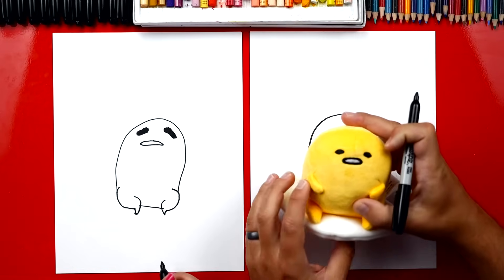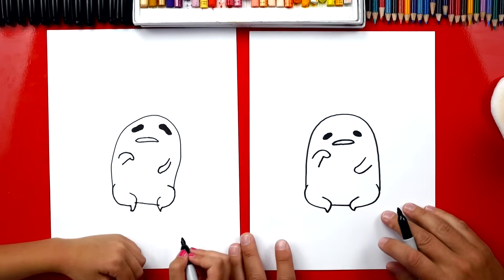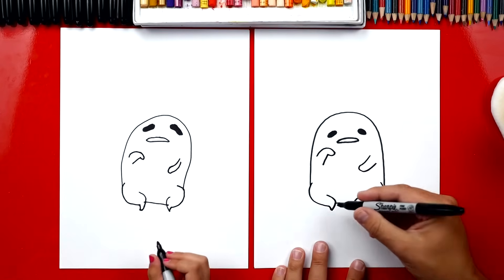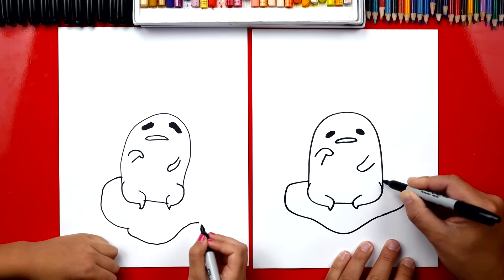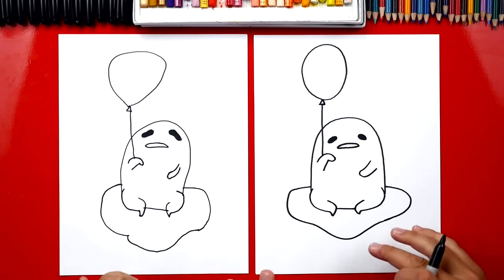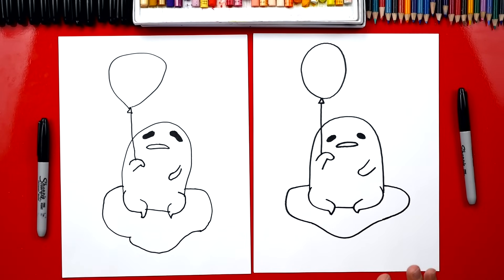How To Draw Gudetama With A Balloon 🎈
Watch for instructions on how to win a Gudetama plushy! Also, follow along with us and learn how to draw Gudetama with a balloon ❤️ Learn more about GUND